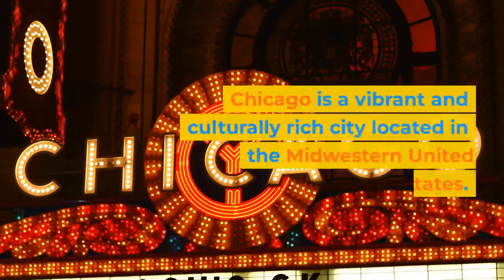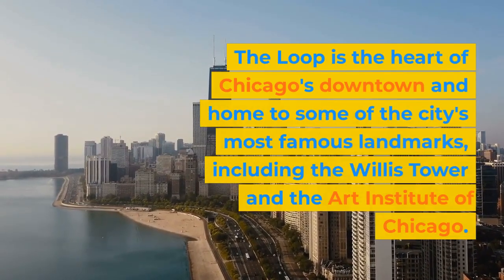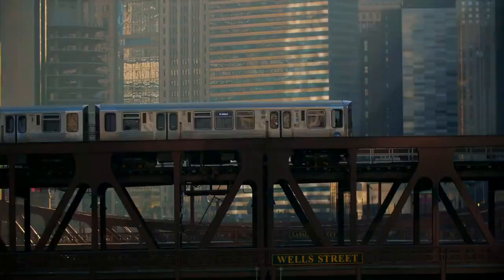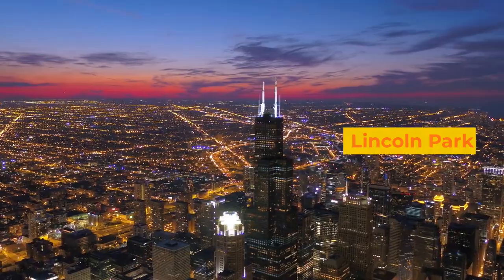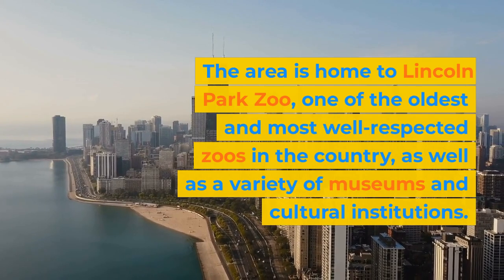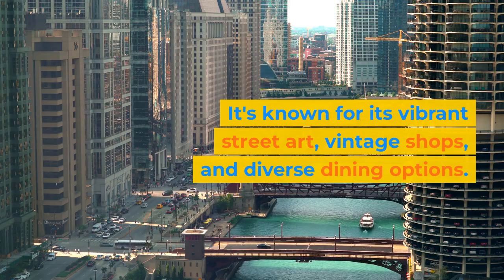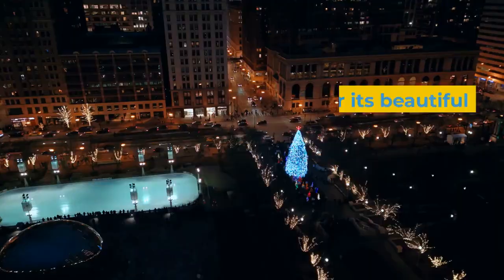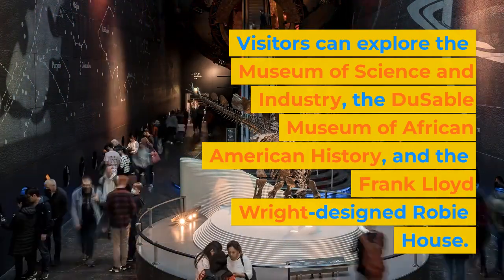Where to stay in Chicago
Looking for a great place to stay in Chicago?

Here's where to find them!

Chicago is a vibrant and culturally rich city located in the Midwestern nited States. Here are five of the best areas to stay in when visiting Chicago:
The Loop
The Loop is the heart of Chicago's downtown and home to some of the city's most famous landmarks, including the Willis Tower and the Art Institute of Chicago. The area is known for its bustling energy, world-class shopping, and renowned theater district.
River North
River North is a trendy neighborhood located just north of the Loop. It's known for its thriving art scene, upscale dining options, and lively nightlife. Visitors can explore galleries, boutique shops, and trendy restaurants in the area, or take a stroll along the Chicago Riverwalk.
Lincoln Park
Lincoln Park is a picturesque neighborhood located on Chicago's North Side. It's known for its beautiful parks, tree-lined streets, and Victorian-era architecture. The area is home to Lincoln Park Zoo, one of the oldest and most well-respected zoos in the country, as well as a variety of museums and cultural institutions.
Wicker Park
Wicker Park is a hip and eclectic neighborhood located on Chicago's West Side. It's known for its vibrant street art, vintage shops, and diverse dining options. The area's numerous bars and music venues make it a great place to experience Chicago's legendary music scene.
Hyde Park
Hyde Park is a historic neighborhood located on Chicago's South Side. It's known for its beautiful architecture, world-class museums, and prestigious University of Chicago. Visitors can explore the Museum of Science and Industry, the DuSable Museum of African American History, and the Frank Lloyd Wright-designed Robie House.
In conclusion, Chicago is a city with a variety of neighborhoods to explore, each offering its own unique charm and character. Whether you're interested in history, culture, or nightlife, the above-listed areas are some of the best places to stay when visiting Chicago. With its rich history, world-class museums, and diverse dining options, there's something for everyone in the Windy City.